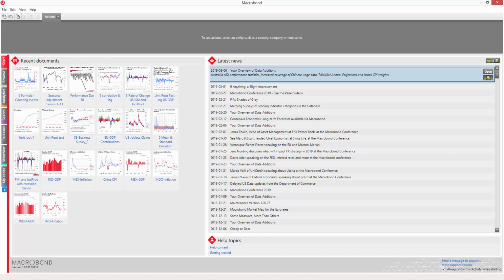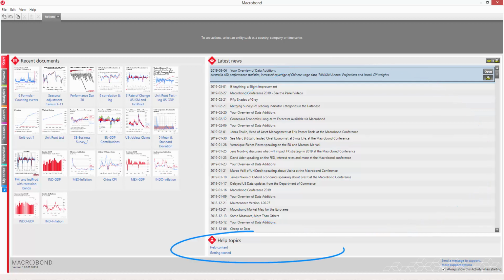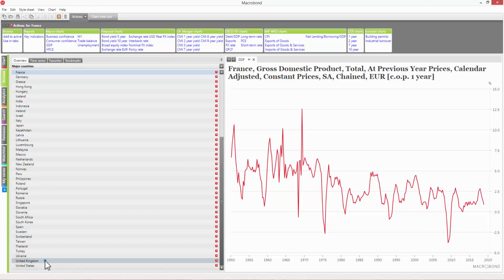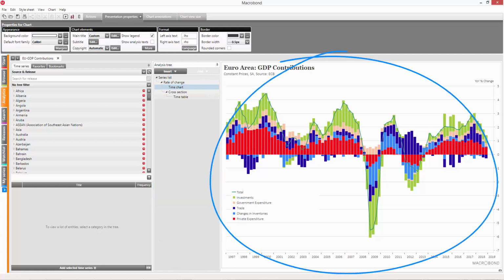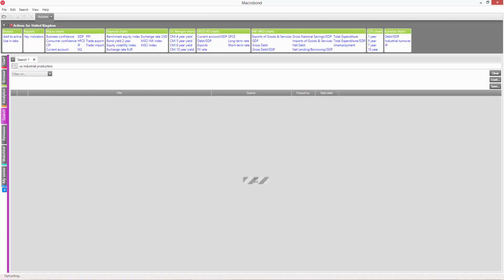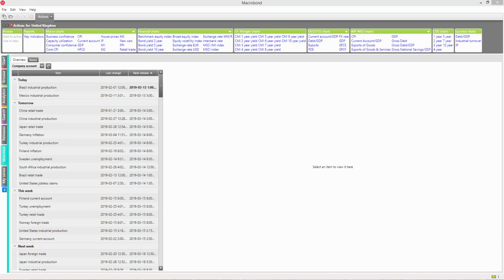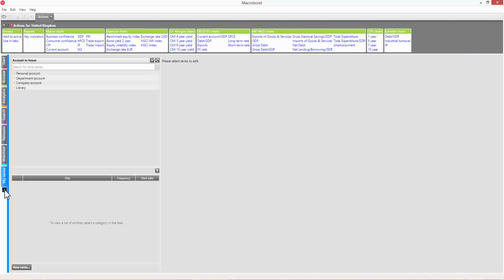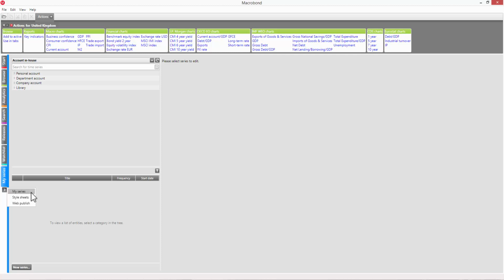Macrobond Overview - An introduction to the application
Find out about the fundamental features and how the application is organized and works to make your Research and analysis faster and better.